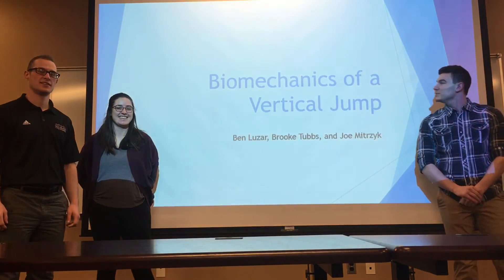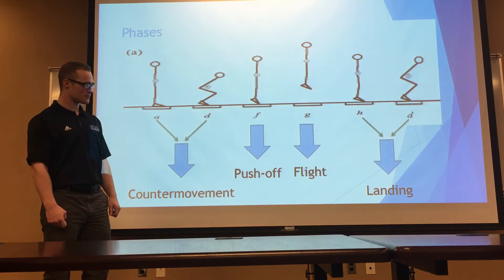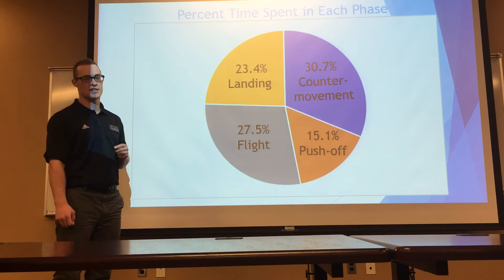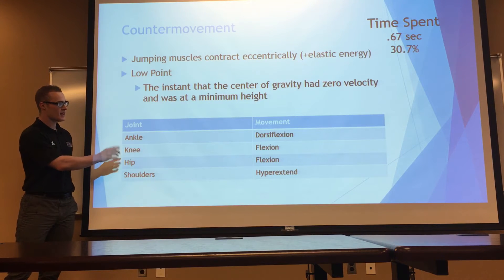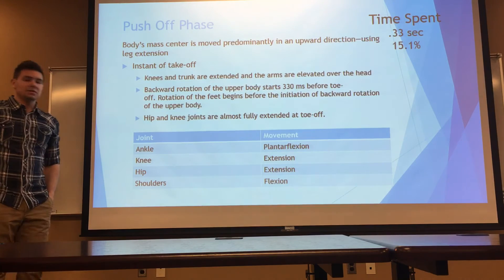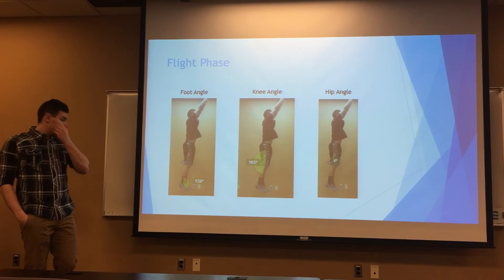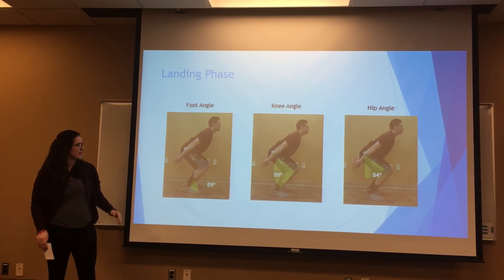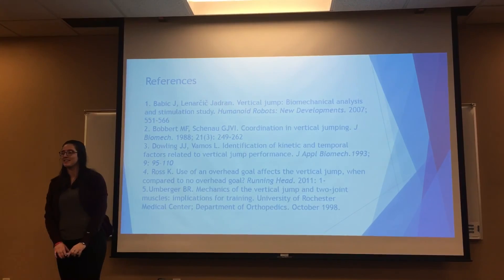Biomechanics of a Vertical Jump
This video is a description and analysis of the biomechanics of a vertical jump.